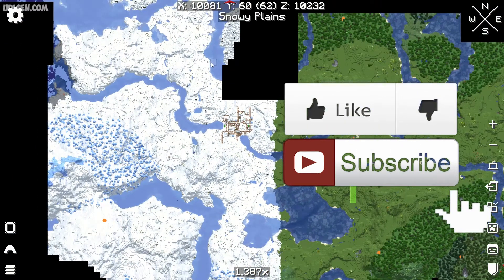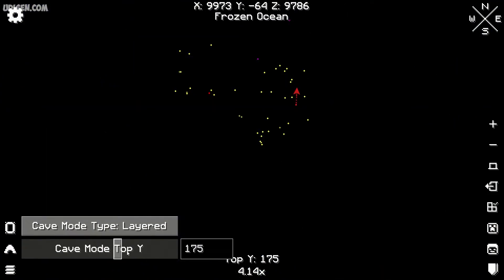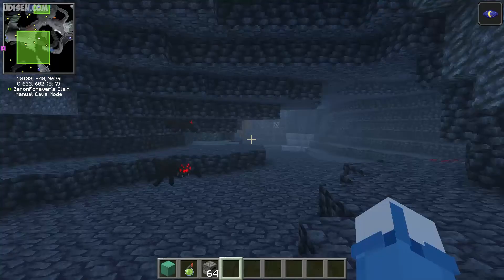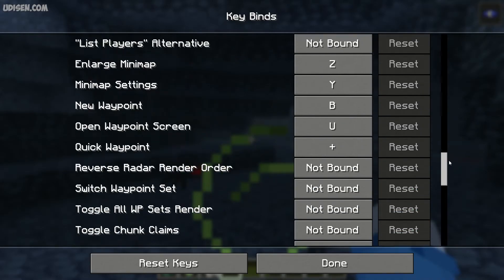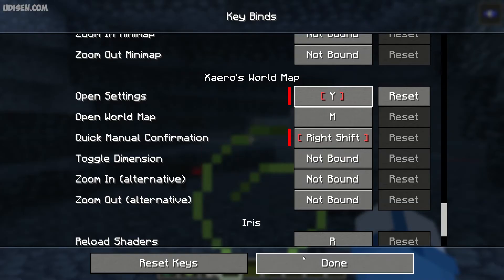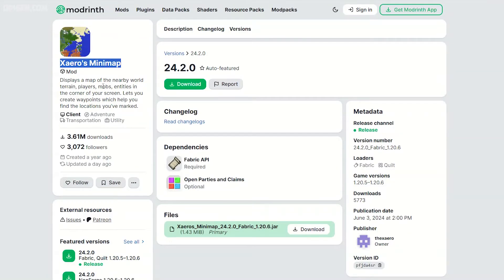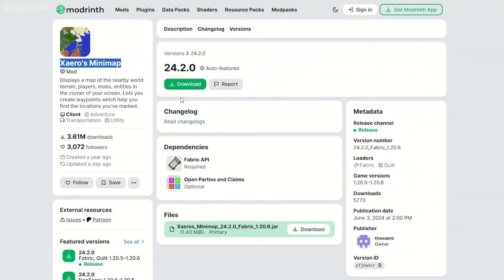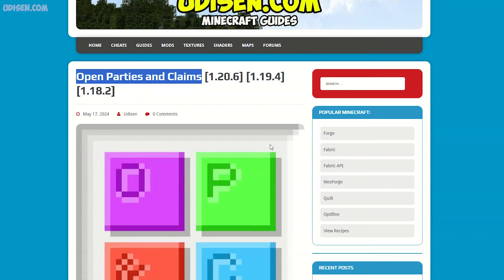Minecraft Xaero's Minimap 1.21.10 mod how to open full map (EASY)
FULL GUIDE about how to open full map in Xaero's Minimap Mod in Minecraft Java Edition! ► More XAERO